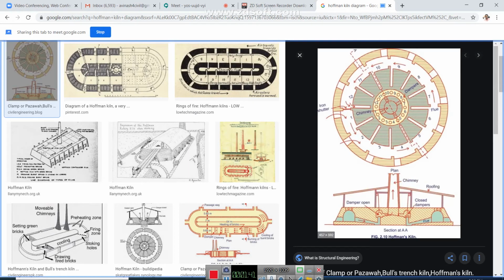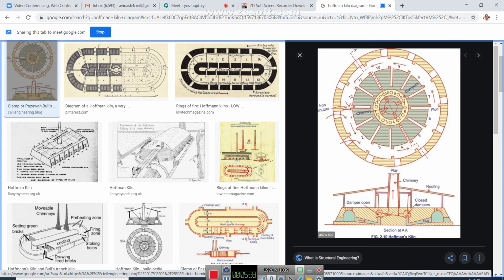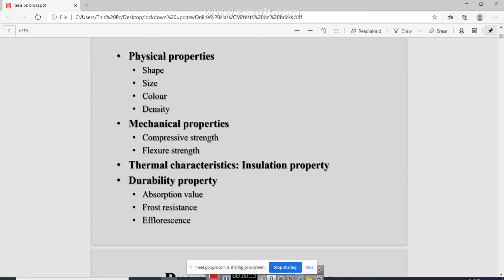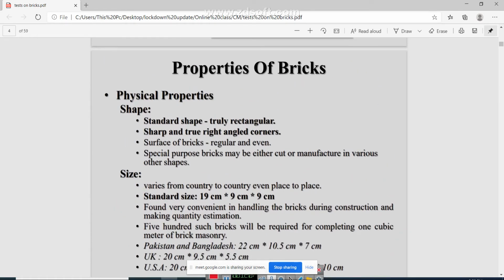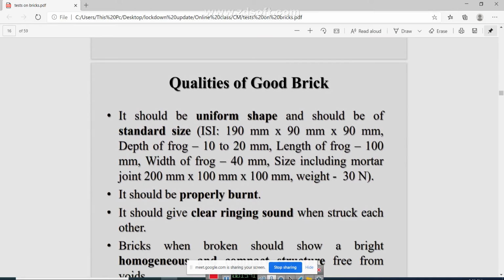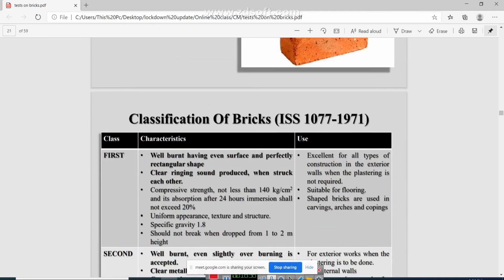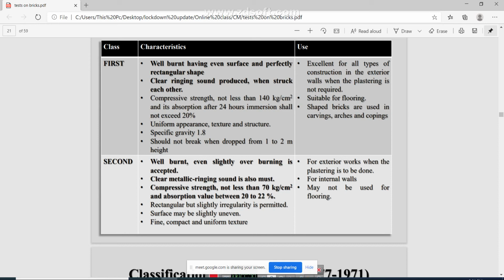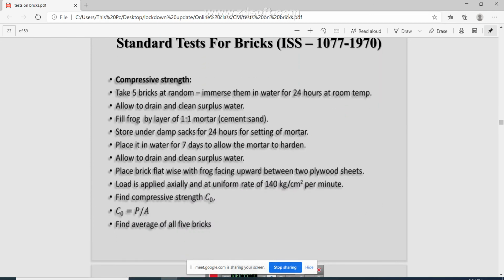Bricks..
The lecture includes the kiln method of brick manufacturing and the quality and characteristics of bricks